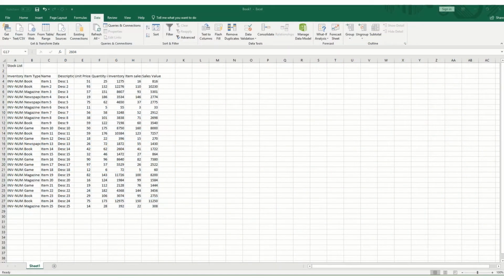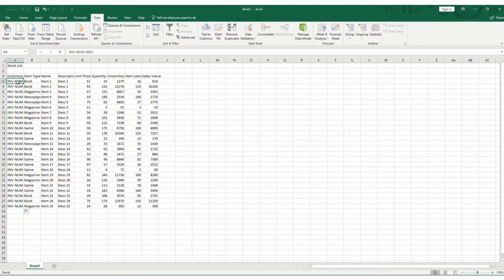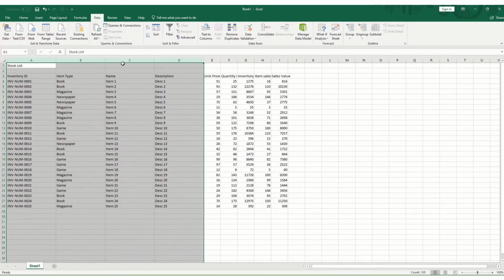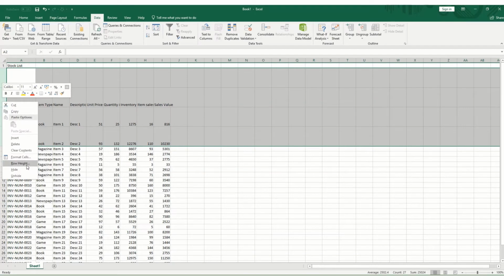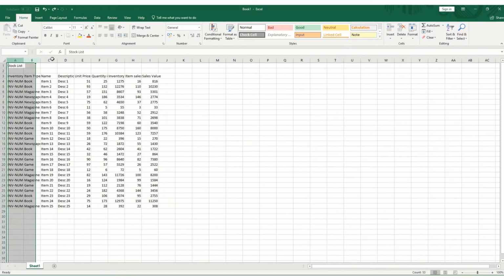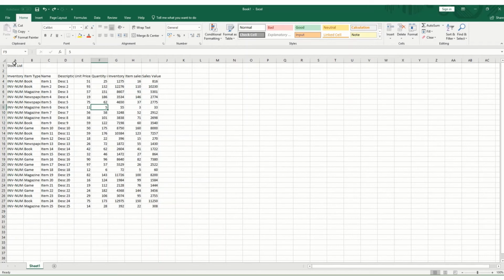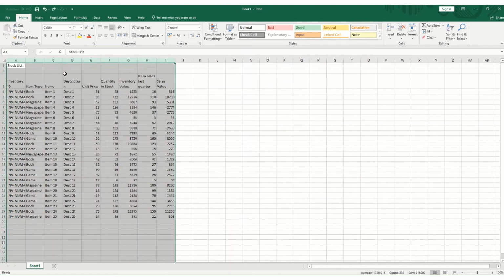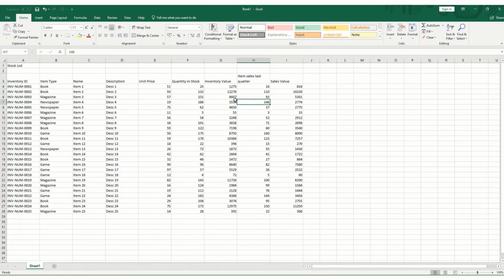Excel for Beginners: RESIZING rows and columns - viewing your data in excel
In this beginners excel tutorial I introduce the different ways to resize rows and columns in Microsoft excel.